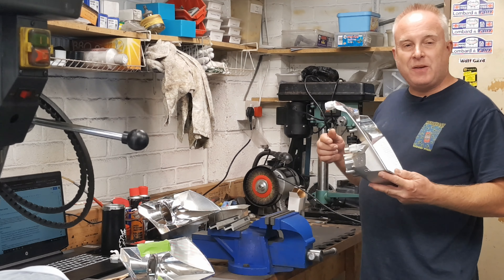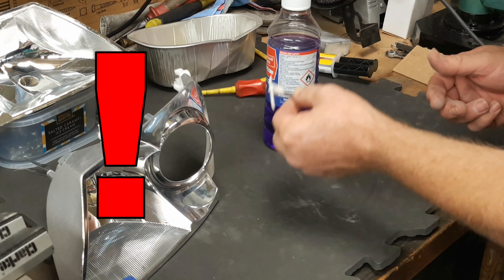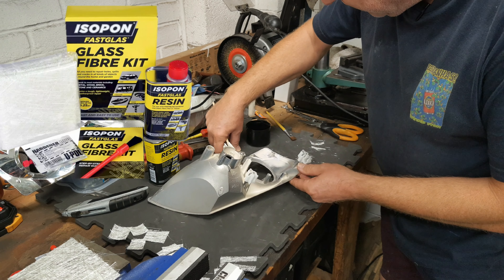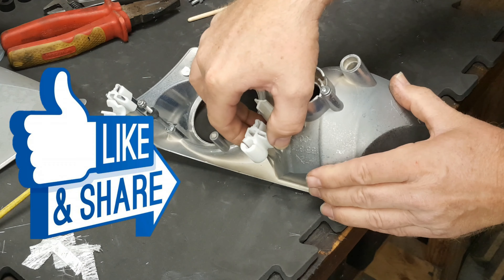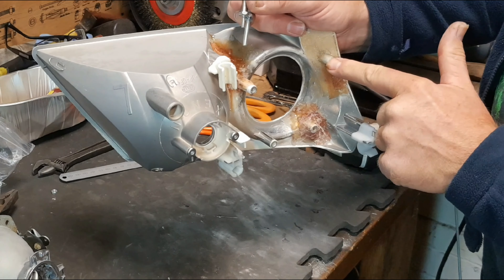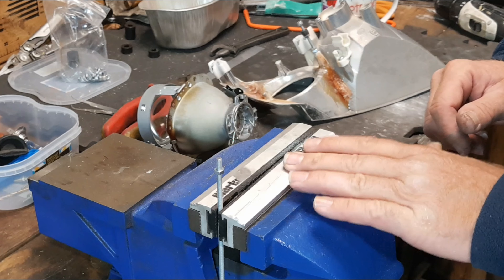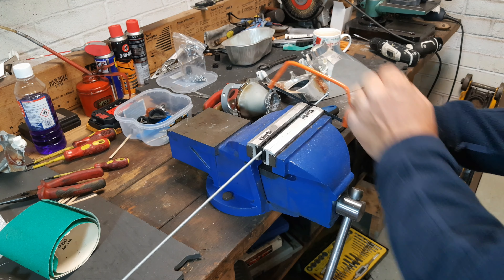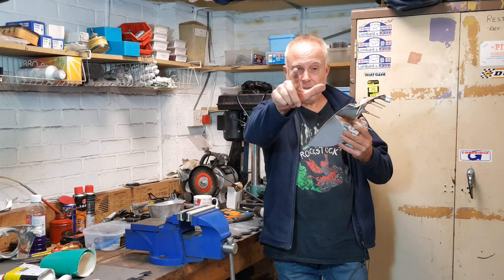Headlight Projector Mount Repair for your Custom Headlights Build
How to carry out headlight projector mount repair ready for your custom headlights build and HID projector retrofit

This video is part of my headlights customisation playlist, containing videos that show you every step required to customise and repair your headlights. Bookmark it here:

00:00 Intro and plan
00:38 Substrate preparation
01:37 How easily the aluminium comes off the reflector material
02:06 Clean the repair area
02:17 Initial attachment of broken parts
02:24 Strengthening the repaired bosses
03:23 Ball joint socket replacement
04:00 Why we need custom studs
04:34 Prepping reflector for custom studs
06:14 Making & fitting custom projector mounts
08:24 Finished article & general advice

Everyone should have a tyre pressure gauge in their glovebox:
If you’d like to learn about the science and engineering of cars:
Bosch Automotive Handbook: